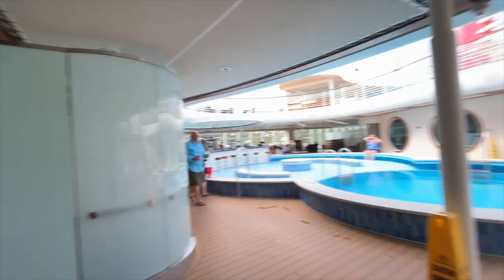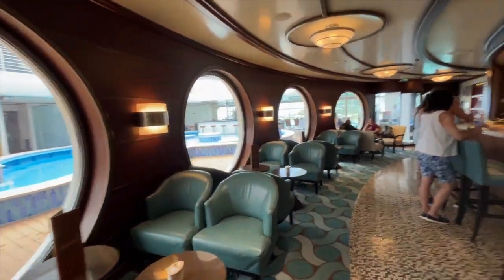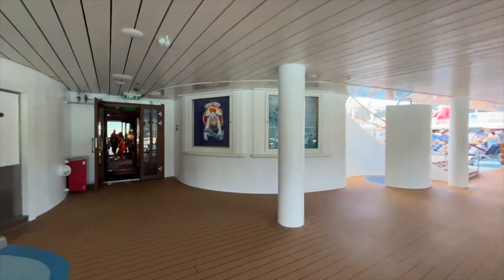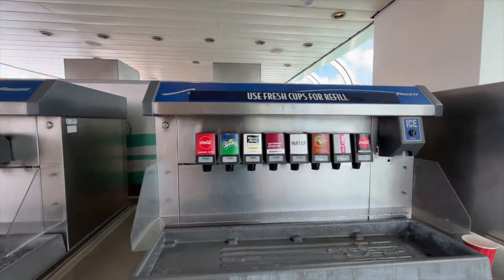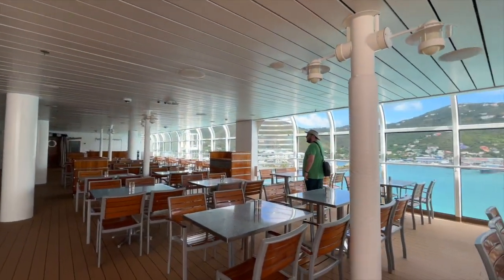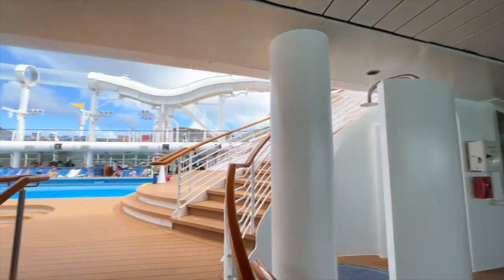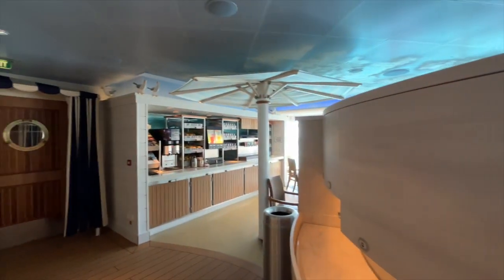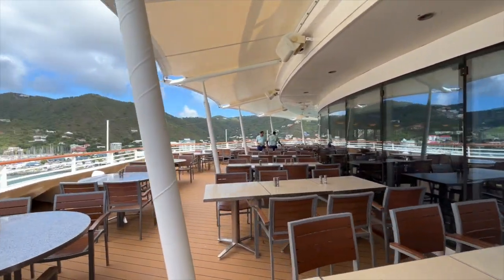Deck 11 On The Disney Fantasy - Pools, dining, Cove Café, and More!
Here is an in depth tour of everything available on Deck 11 of the Disney Fantasy!